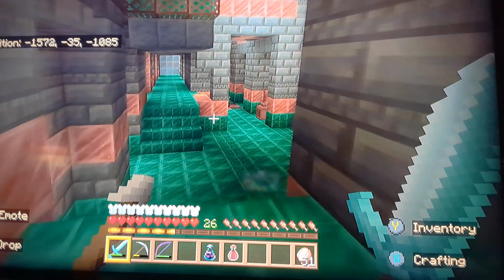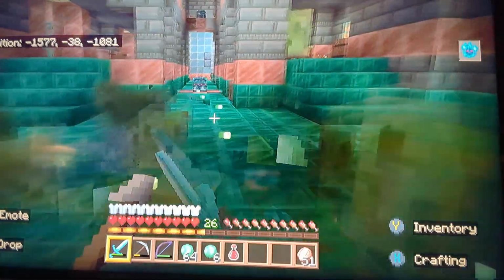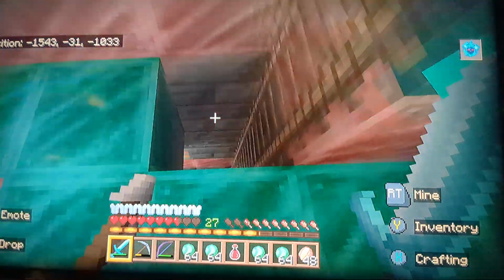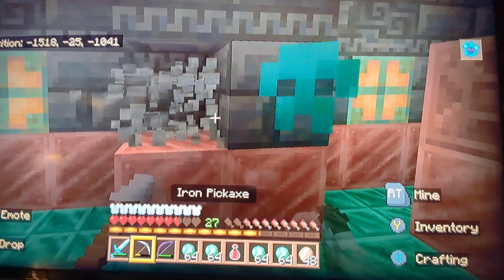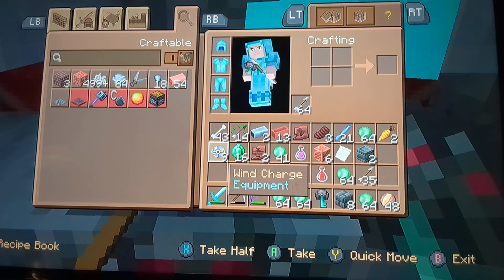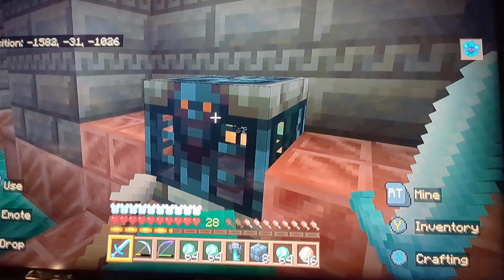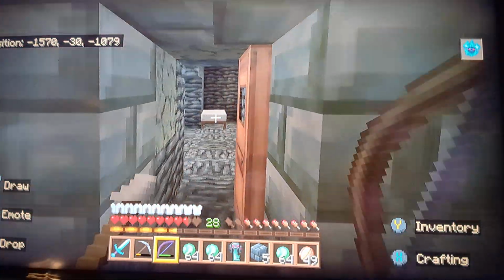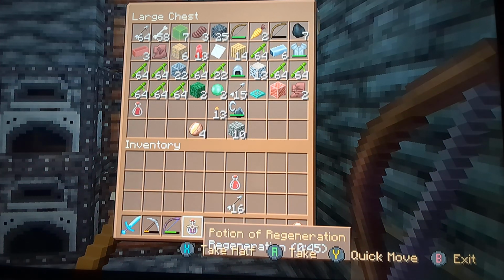Trial Chambers tips